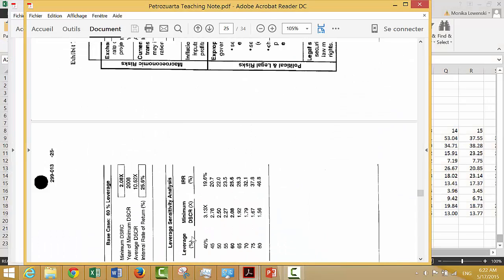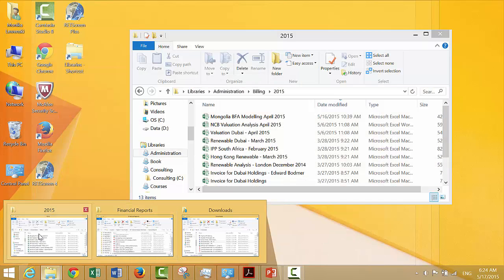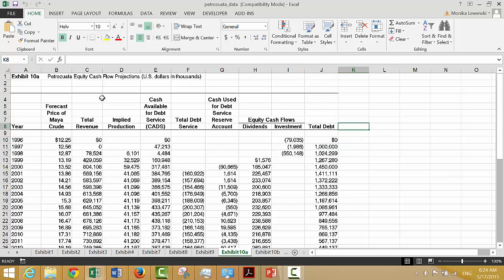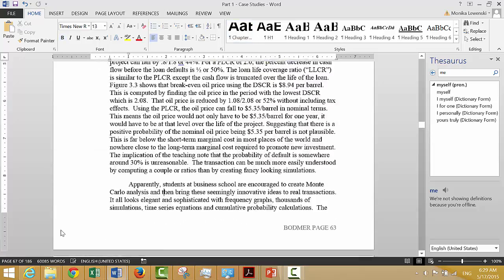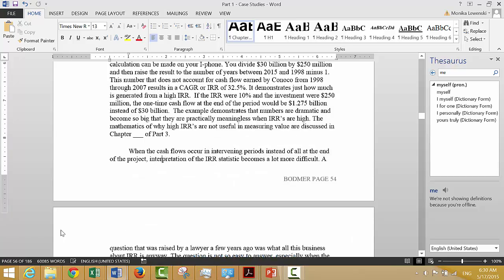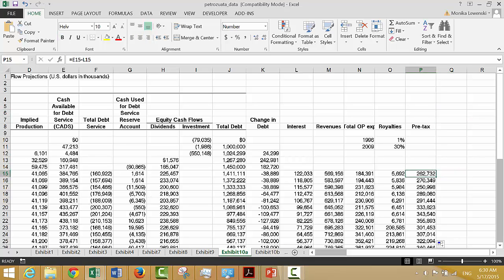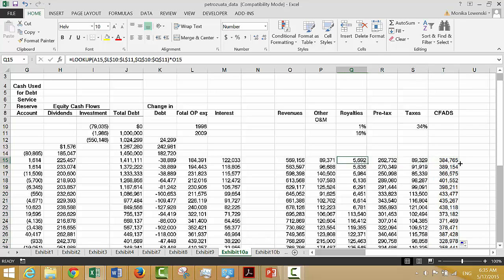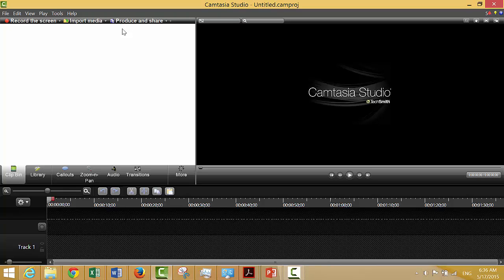Set-up of Monte Carlo Simulation in Excel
Discusses Monte Carlo simulation in Petrozuata case and shows how to set-up financial model for Monte Carlo simulation